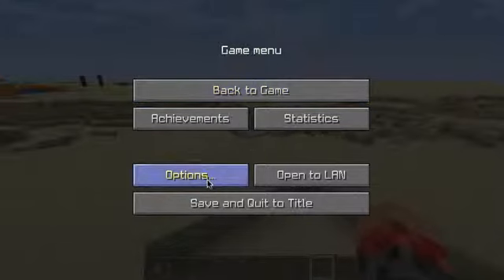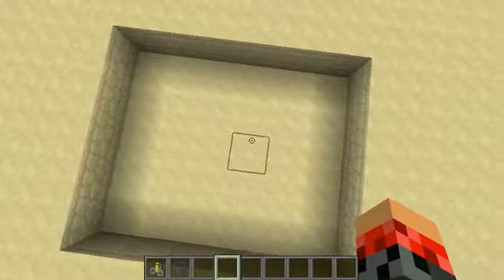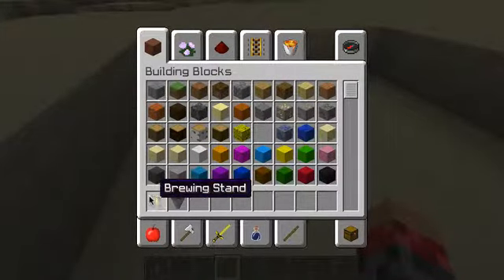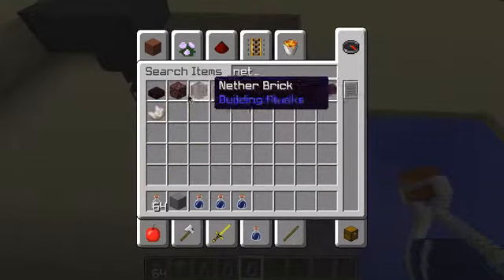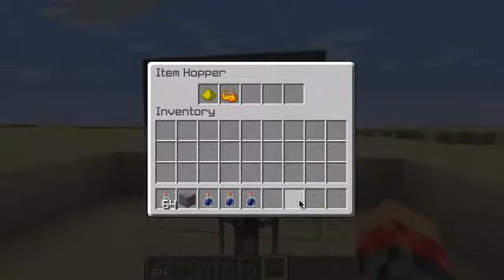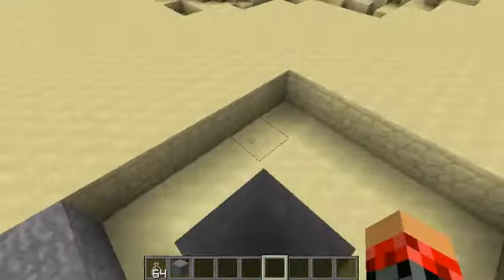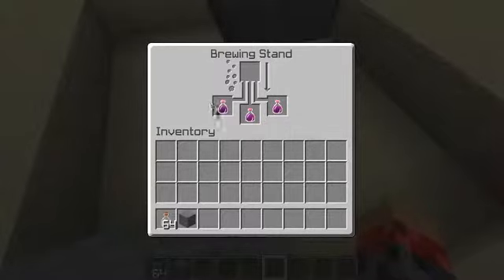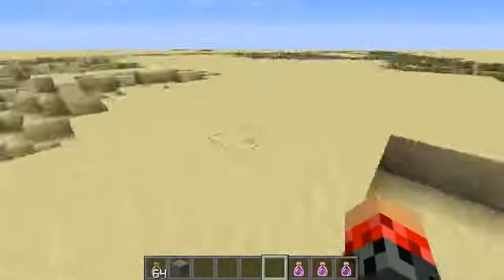Minecraft Tutorial:Semi Automatic Brewing! (SUPER SIMPLE)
Thank's for watching! Have fun with this model!